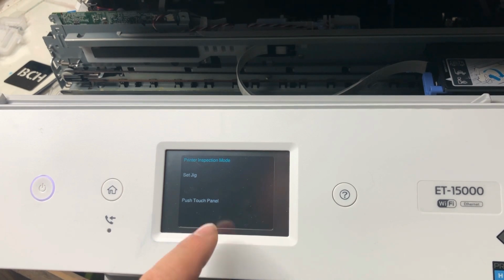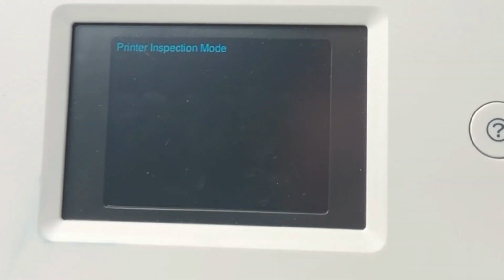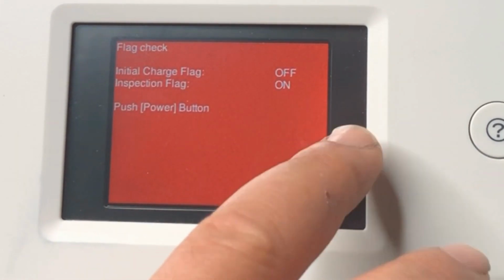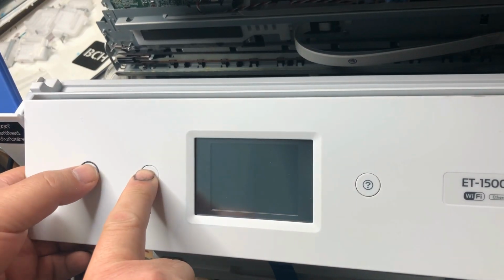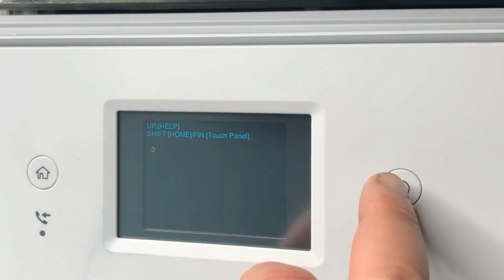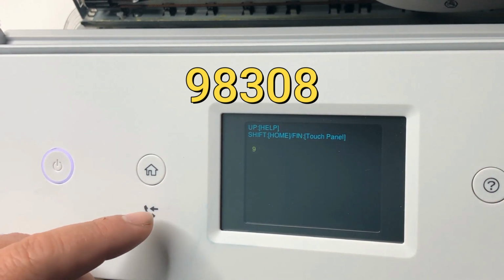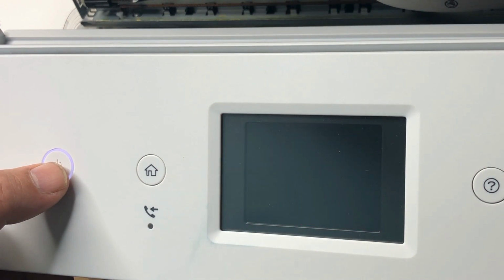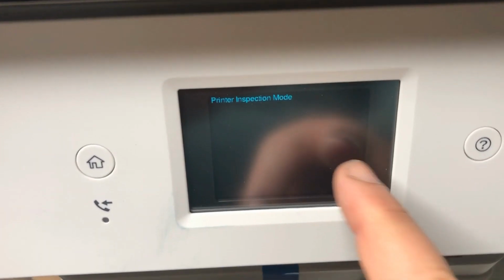Printer Inspection Mode Explained - Set Jig? Secret Epson ET-15000 Menu Part 1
Hey DIY enthusiasts, craft masters, small business owners, and printshop pros! 🌟 Are you grappling with your Epson ET-15000 printer, especially its tricky inspection set jig mode? Fear not! In our latest YouTube video, we're diving deep into the world of printer troubleshooting. We'll guide you through the maze of inspection flags, decode those perplexing passwords, and even touch on EEPROM intricacies - all in a way that's easy to understand and apply. Perfect for anyone who loves to fix things themselves or wants to save a trip to the repair shop. Whether you're a crafting guru, running a bustling print shop, or just starting in the small business world, this video is your go-to resource for mastering your printer's challenges. DIYPrinting EpsonExpertise SmallBusinessTips CraftingTech PrinterRepair We will post the link to the whole YouTube video in the comment section.